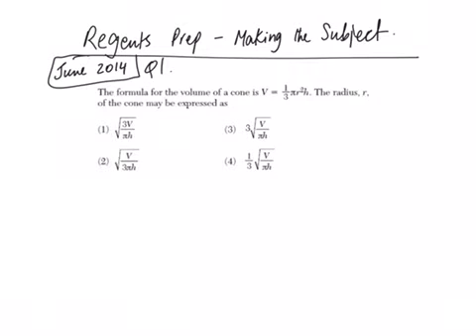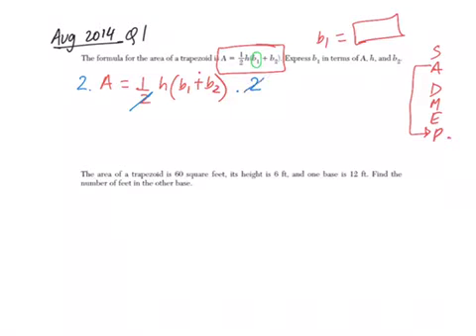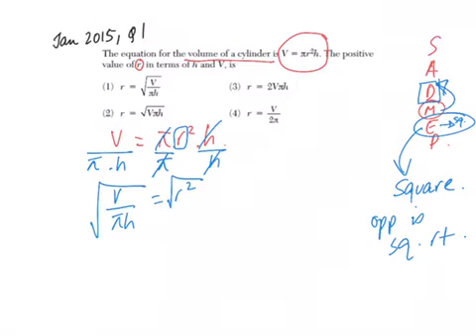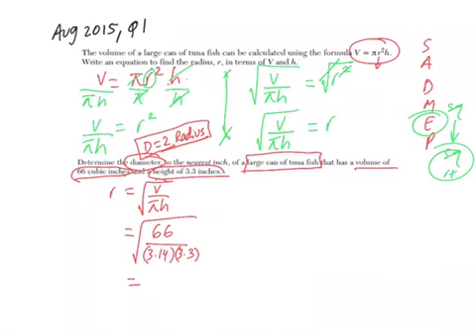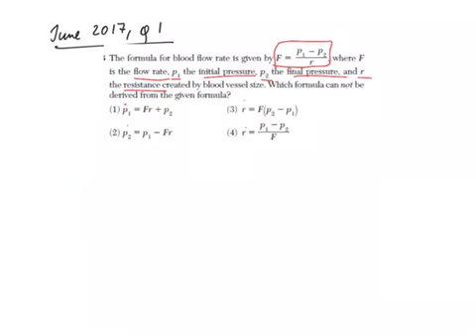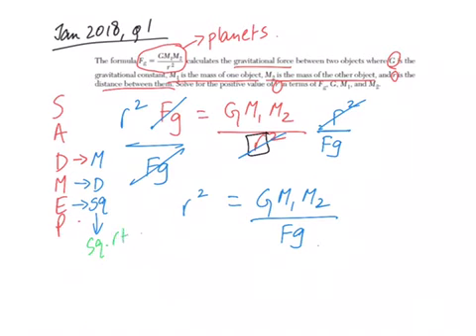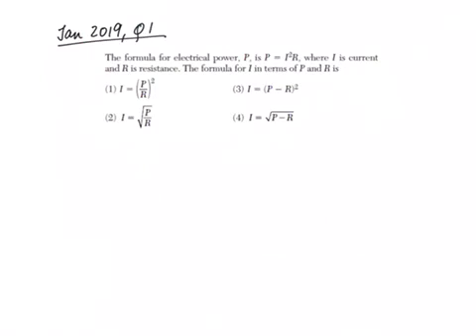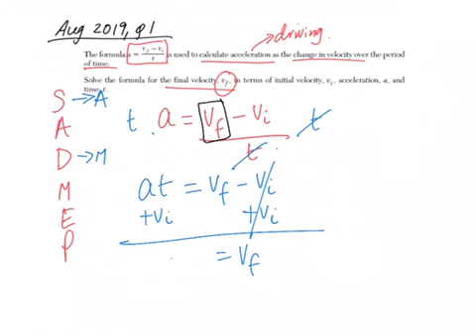Regents Prep with the Mathster - Making the Subject